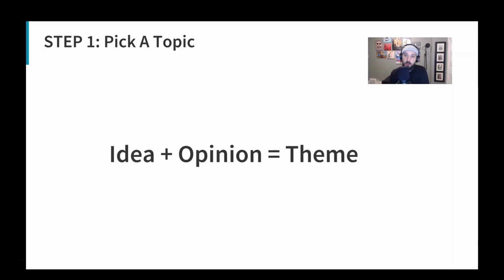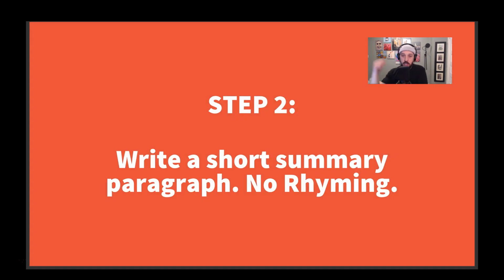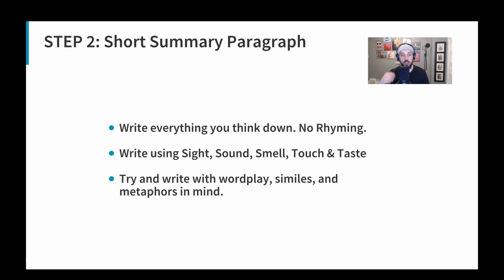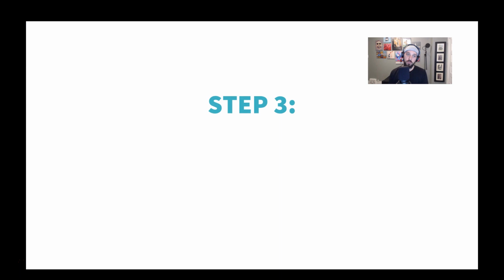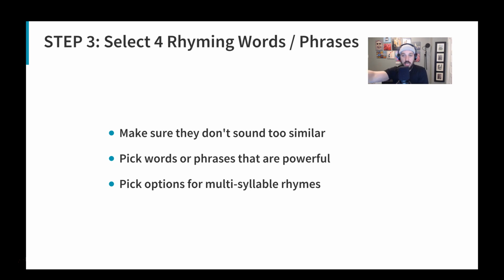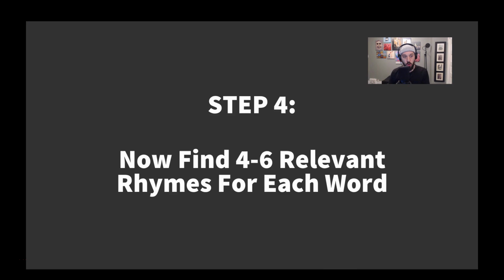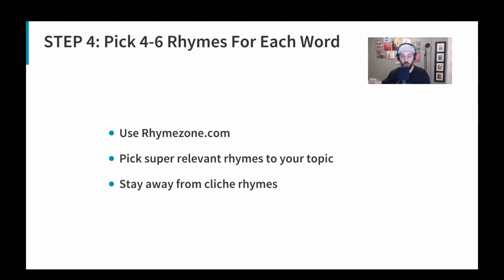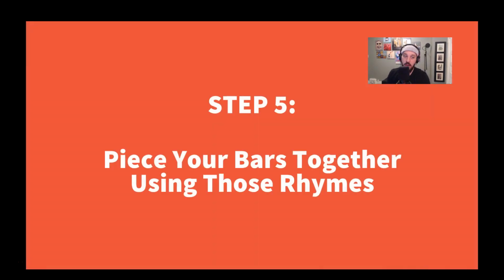How To Write Rap - Check This 5 Step Technique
There are SO MANY DIFFERENT WAYS for HOW TO WRITE RAP. It is never ending.

But I learned this one from Pat Pattison who is a songwriting coach, and applied it to hip hop. Tweaked it a bit, but it's super helpful when starting out and structuring out a topical track.

So for any noobies who are learning how to start writing raps, deff give this one a try. It's pretty slick and allows a lot of room to swerve your own creativity in there.

Sub it up if you want, or check out PAYCE!